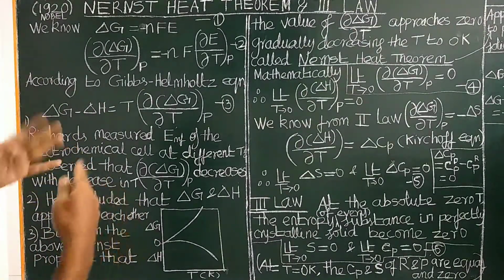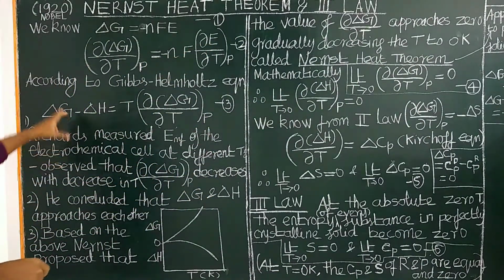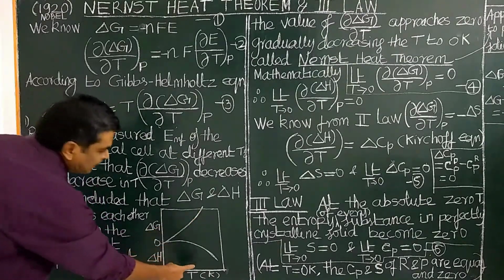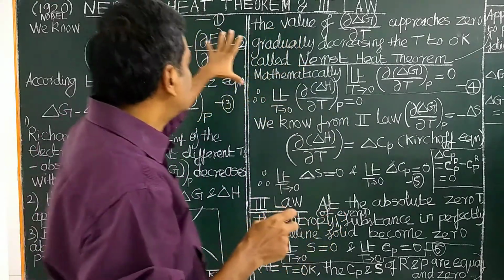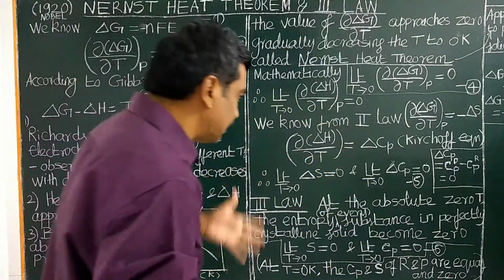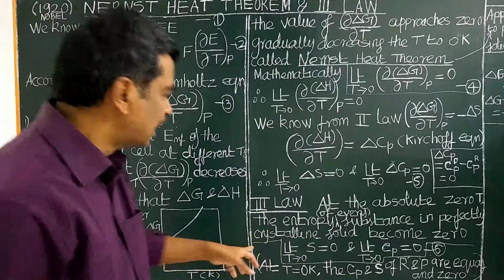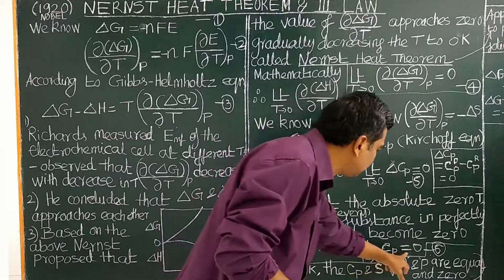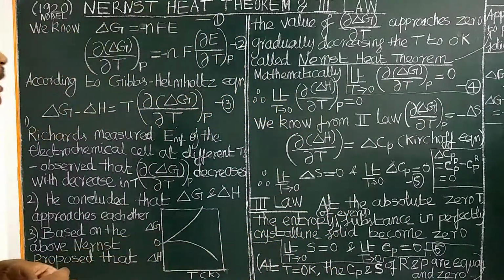(ENGLISH) NERNST HEAT THEOREM III LAW OF THERMODYNAMIC HEAT CAPACITY AND ENTROPY AT ABSOLUTE ZERO T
NERNST HEAT THEOREM III LAW OF THERMODYNAMICS FORMULATION, DERIVATION & MATHEMATICAL FORMS HEAT CAPACITY AND ENTROPY AT ABSOLUTE ZERO TEMPERATURE IIT JAM, GATE CSIR UGC NET SLET AP CHEMISTRY (ENGLISH)